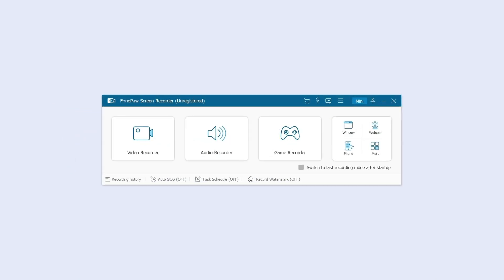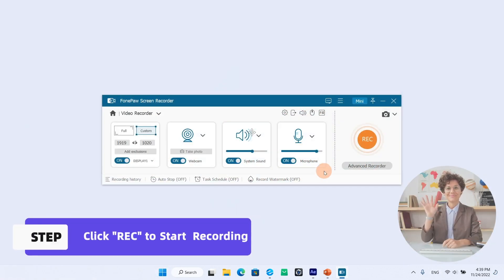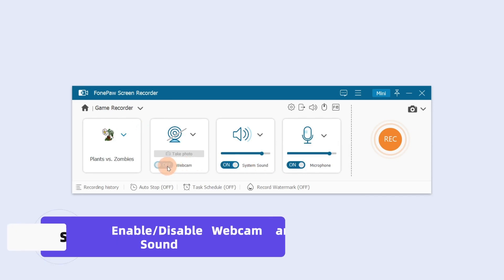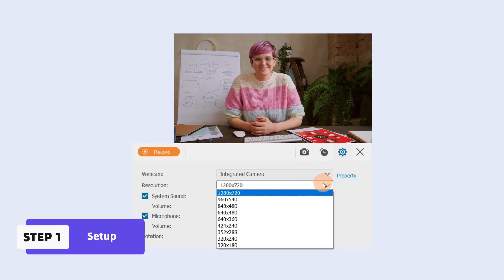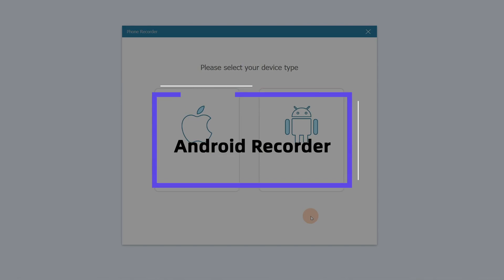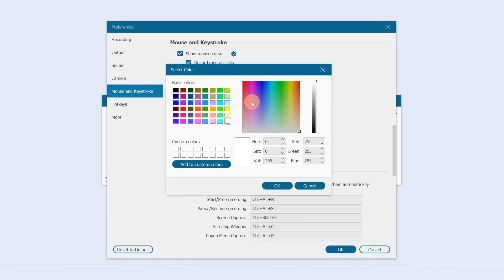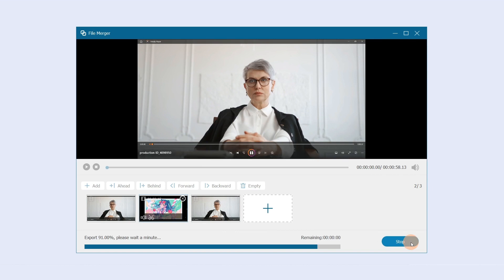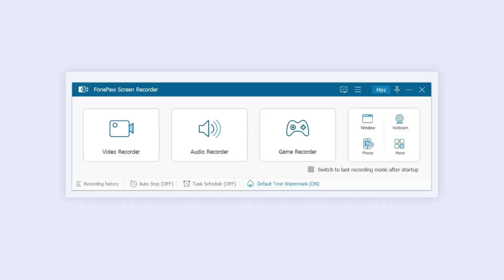FonePaw Screen Recorder - User Guide - Record Screen and Webcam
This video is about how to use FonePaw Screen Recorder. FonwPaw will always provide simple and helpful tools mount up to your easiness in life.

0:00 Intro
0:11 Main Interface Intro
0:47 Video Recorder
2:58 Audio Recorder
3:52 Game Recorder
5:09 Window Recorder
5:54 Webcam Recorder
6:43 Phone Recorder (iOS&Android)
9:07 Preferences
10:04 Advanced Features
10:16 Advanced Trimmer
11:25 Video Compressor
11:41 File Merger
12:02 File Converter
12:28 Auto Stop
13:12 Schedule a Task
13:44 Record Watermark